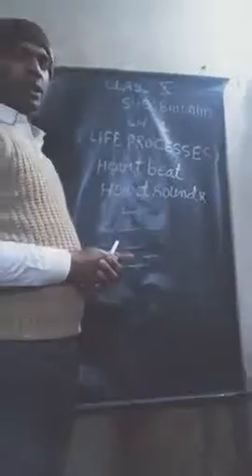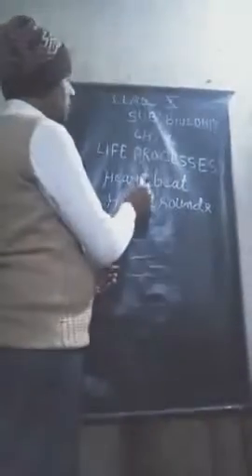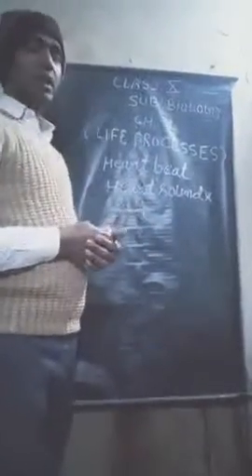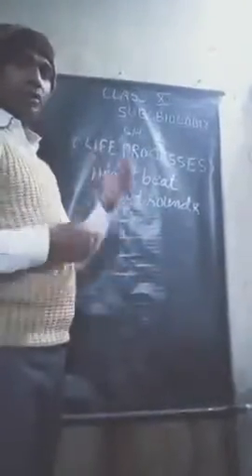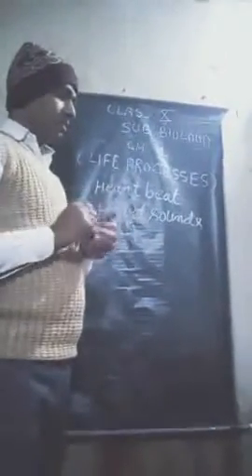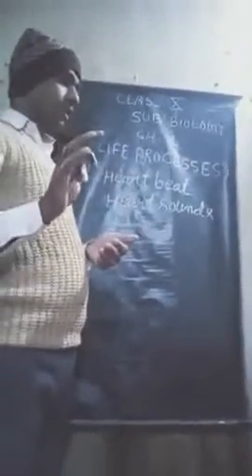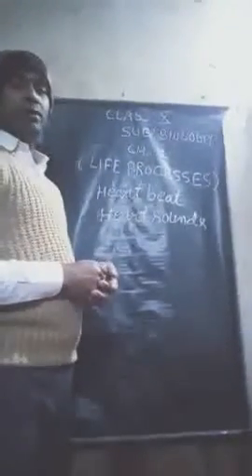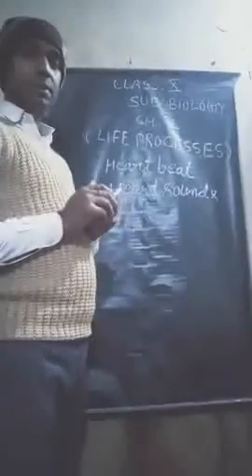29 January 2022(Class 10-Biology)